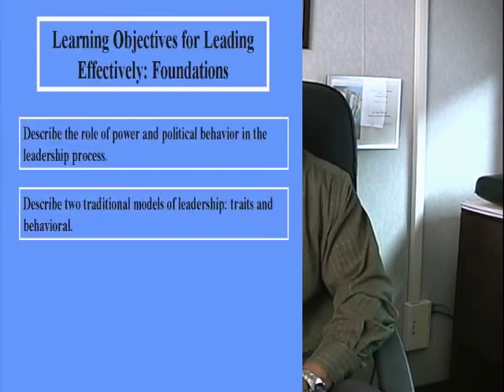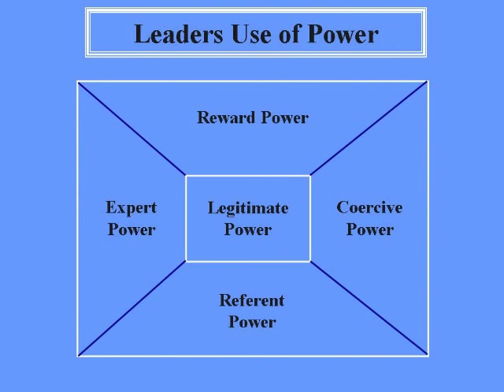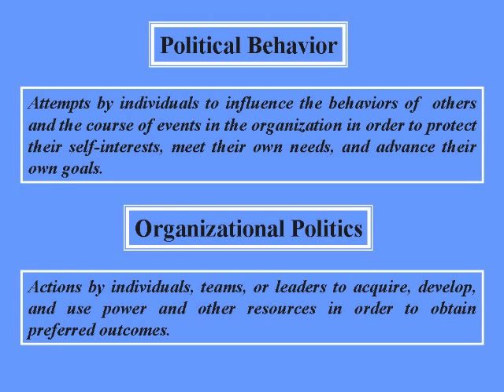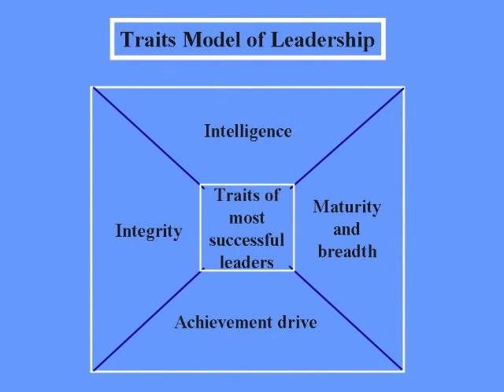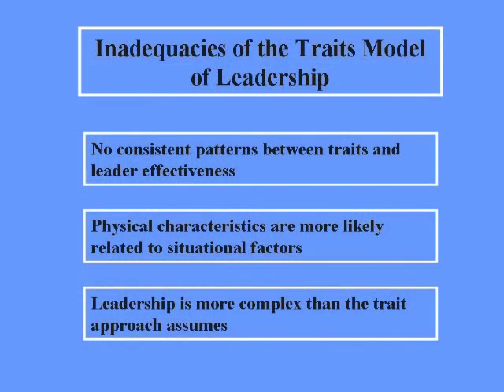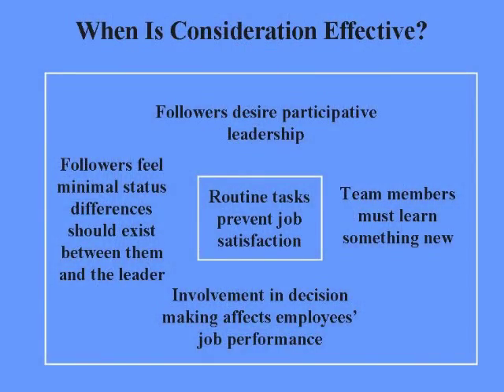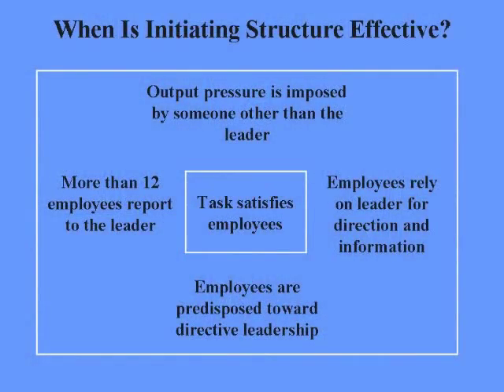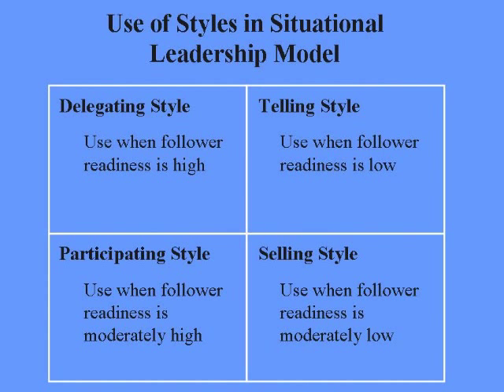Organizational Behavior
Discussion of power and political behavior in the leadership process;
description of two traditional models of leadership